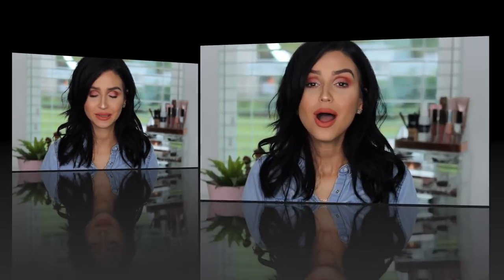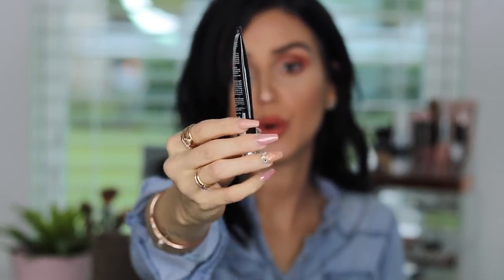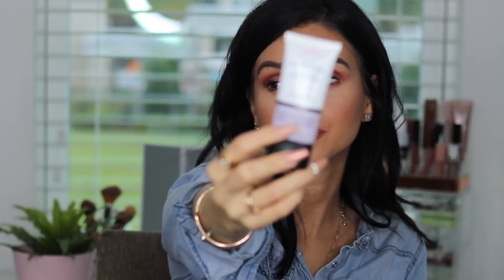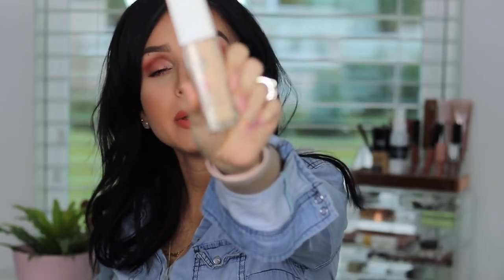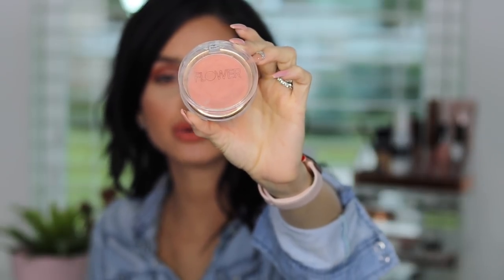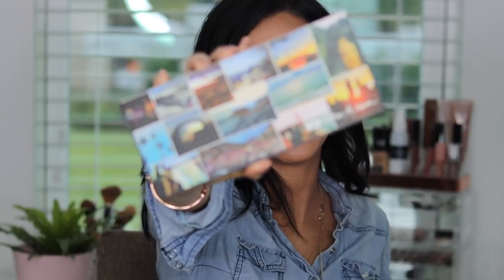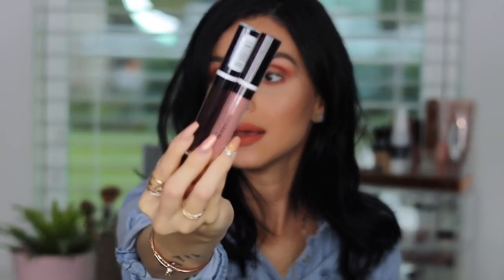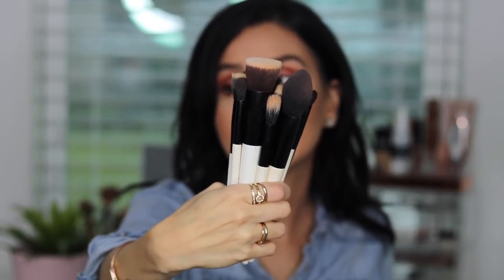HOT NEW MAKEUP MUST HAVES ⎮NEW OBSESSION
HI Babesss! Thank you guys for watching, I wanted to give you my 100 honest Raw opinion on the New DOSE OF COLOR X ILUVSARAHII COLLABORATION , Hope you enjoy this review!

ItsFr4nny

❤︎ PRODUCTS USED ❤︎